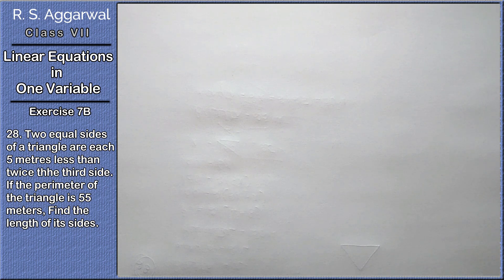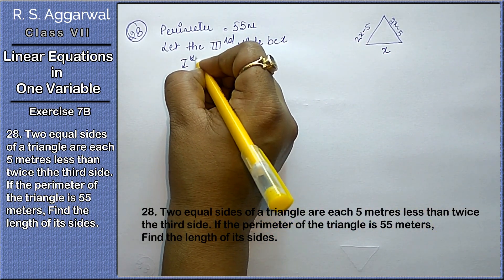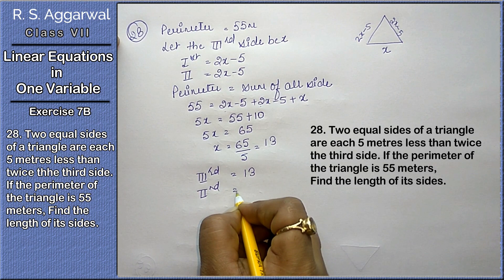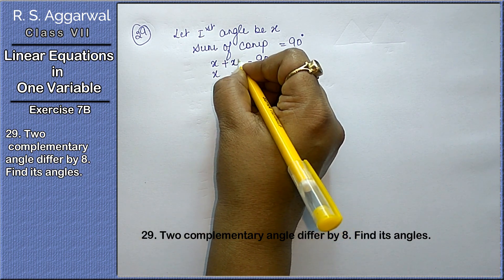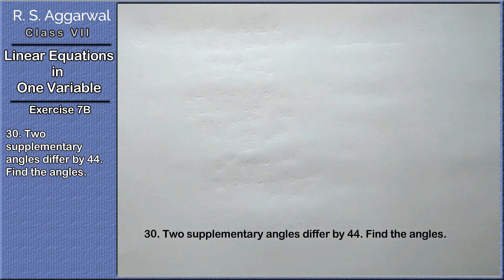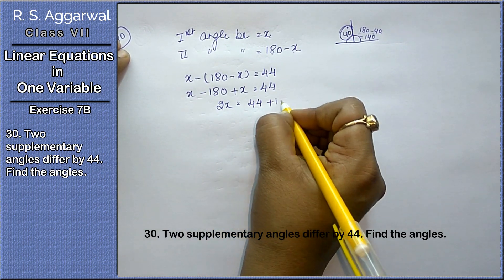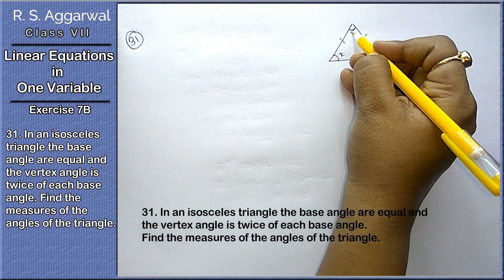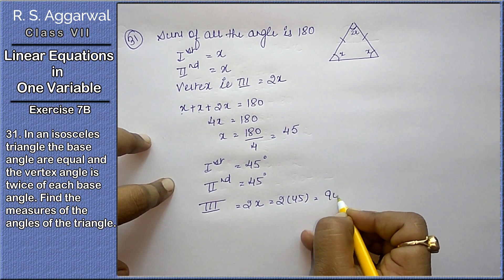Linear Equations in One Variable | Class 7 Exercise 7B Question 28 - 31 | RS Aggarwal | Learn Maths